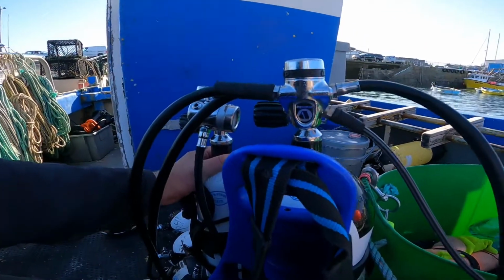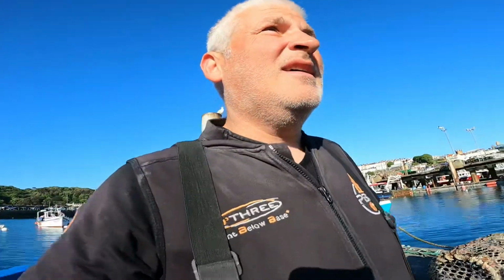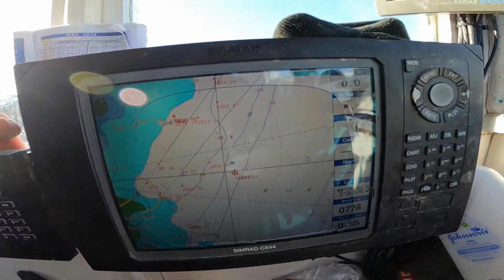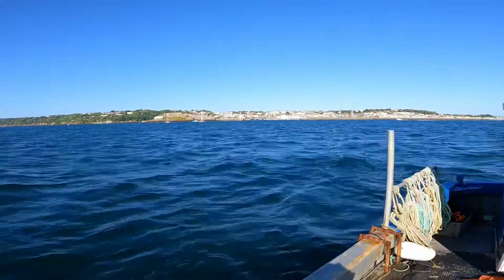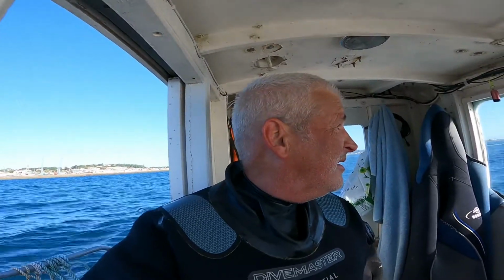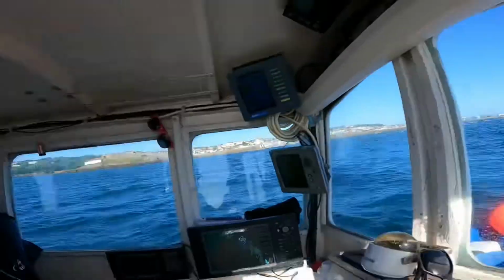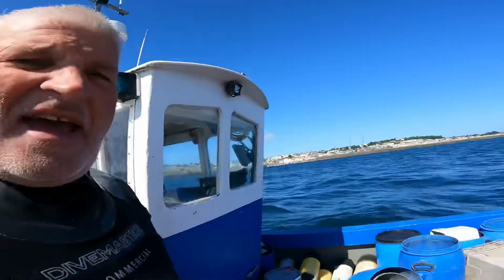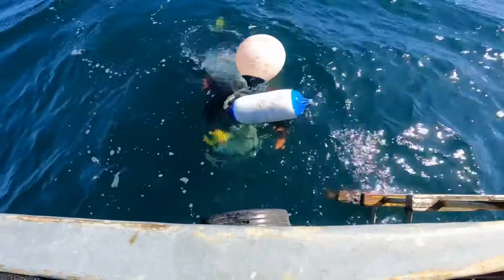Diving a WW2 shipwreck and hunting for scallops. @matlemaitre